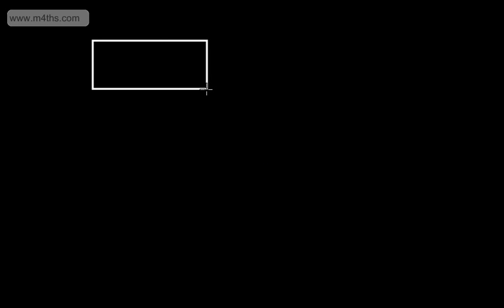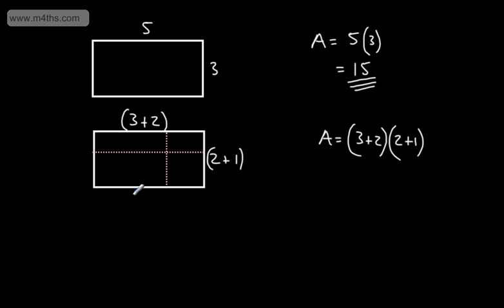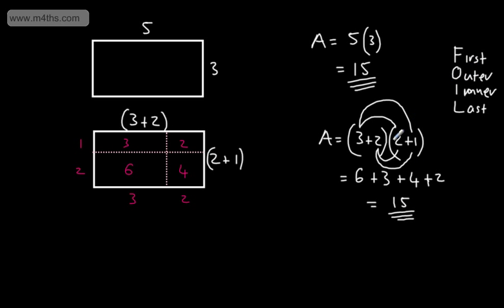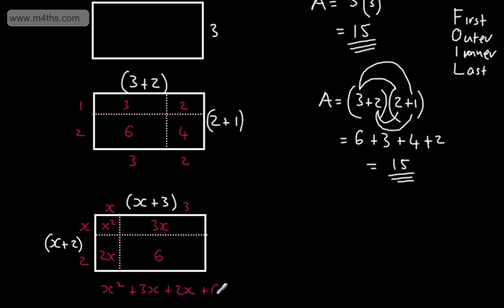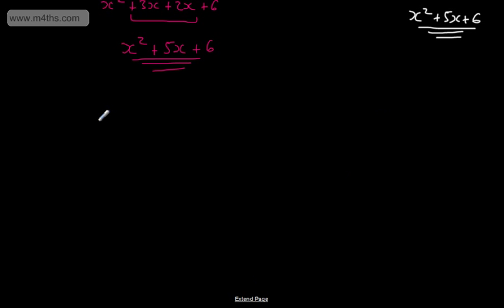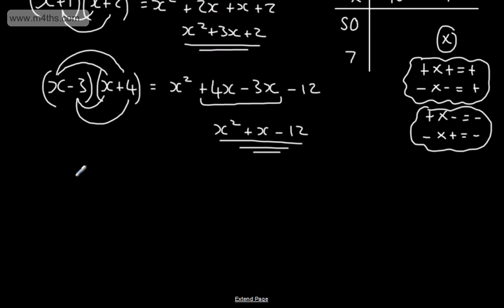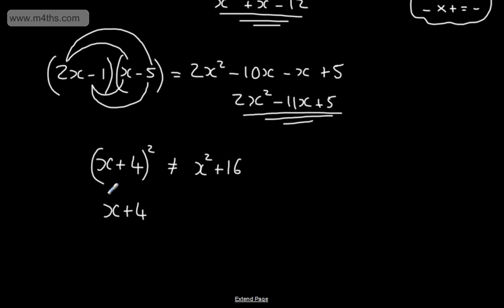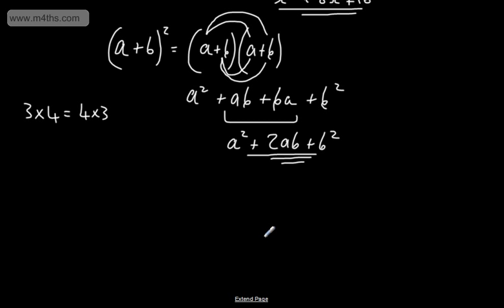GCSE Maths - Expanding Double Brackets - Algebra - Higher and Foundation Modular Linear WJEC